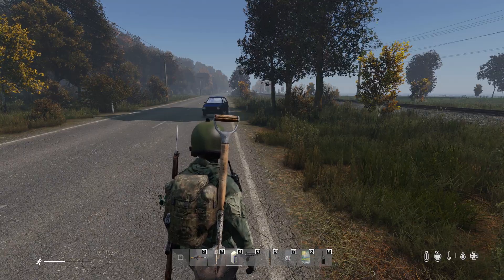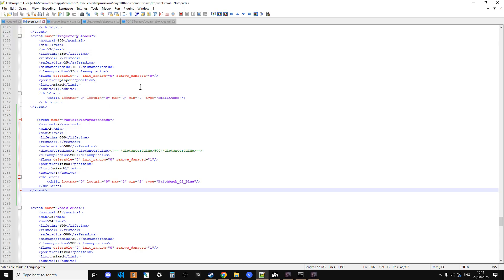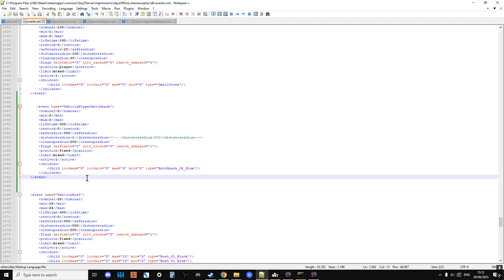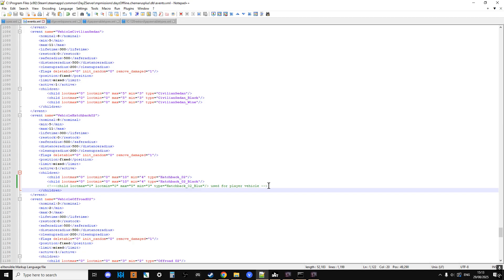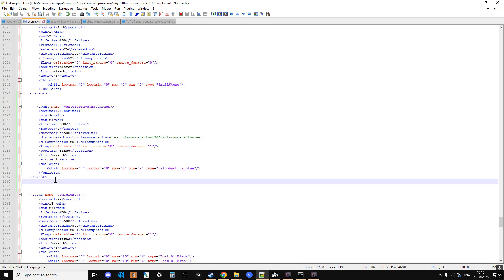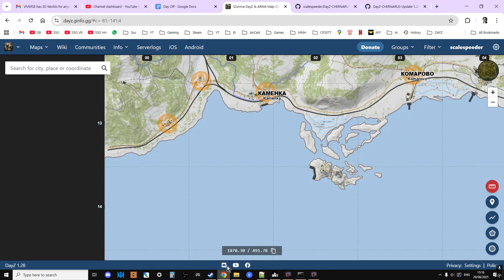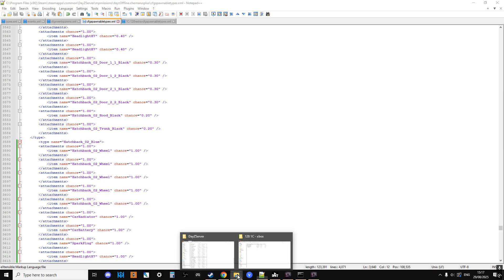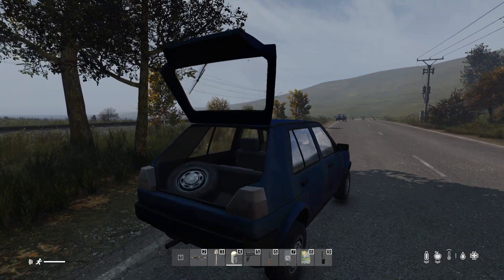How To Spawn In Complete Vehicles In Custom Locations For Players On Your DayZ Community Server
In this beginners guide video I show you how to spawn in custom cars & vehicles onto your DayZ Community Server for PC, PlayStation & Xbox. By using a custom event we can avoid problems with persistency, where cars disappear & de-spawn on server restarts.

In this DayZ tutorial we'll be editing our Servers events.xml, cfgspawnabletypes.xml & cfgeventspawns.xml files.

I also explain how you can get vehicles & cars to spawn closer to together with by editing the "distanceradius" entry in your custom events events.xml code entry.

The above info was believed to be correct as of DayZ Update Patch 1.28, August 2025.

Thanks, Rob.